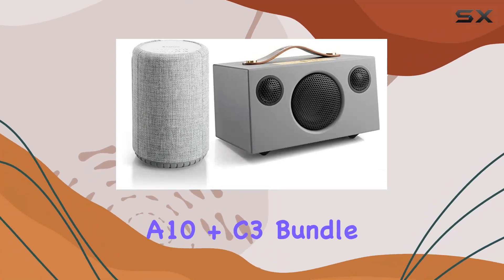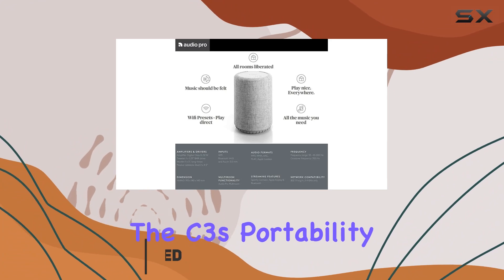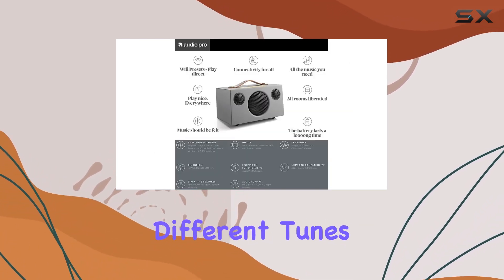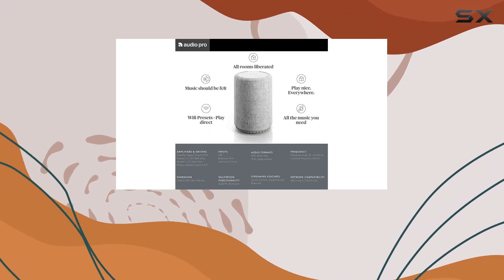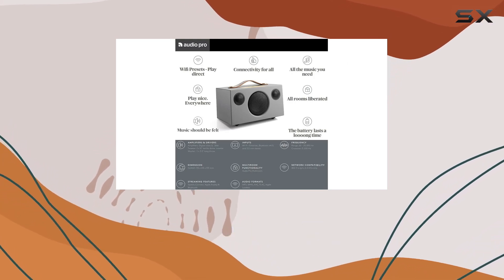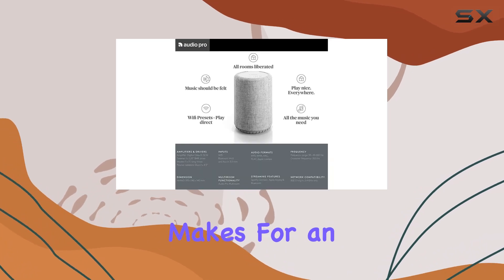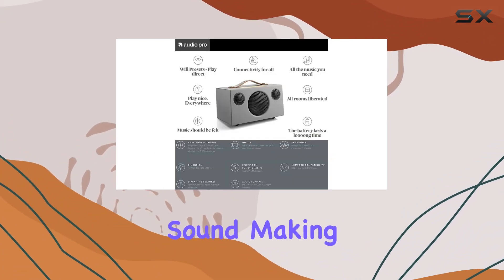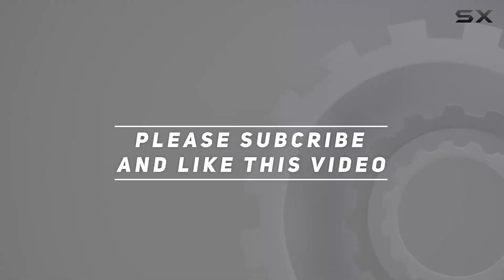Audio Pro A10 + C3 Wireless Speaker Bundle | Comprehensive Review and Setup Guide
0:00 Intro
0:06 Review

Things that we mentioned in this video:
Audio Pro A10 + : B09MJN85V2